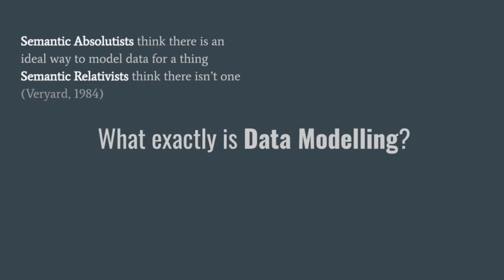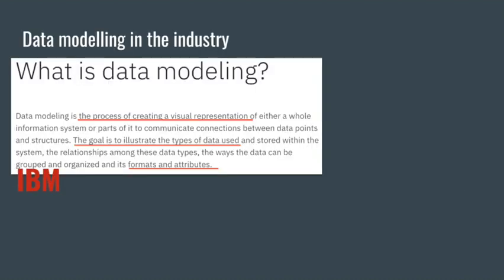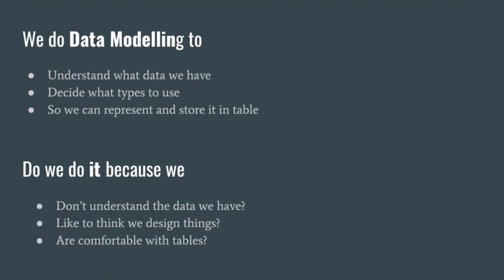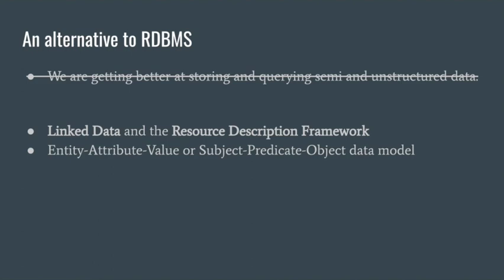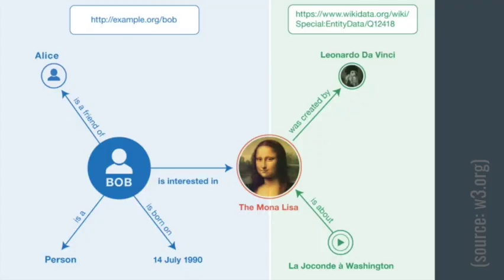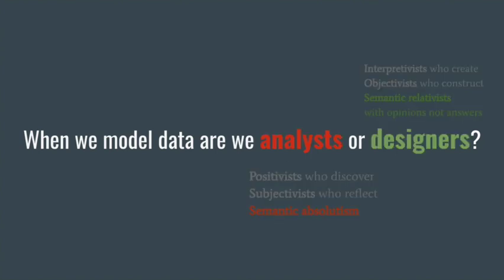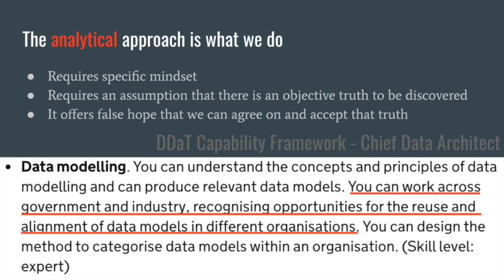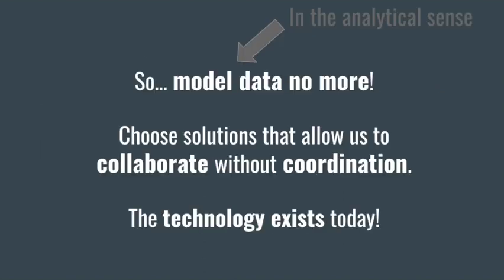Model Data No More!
One of my DataConnect22 talks about the need to focus on a different type of modelling in large, distributed systems. Rather than trying to analyse the existing systems and come up with complex uniform data models, we should design semantic models that work in decentralised environments.